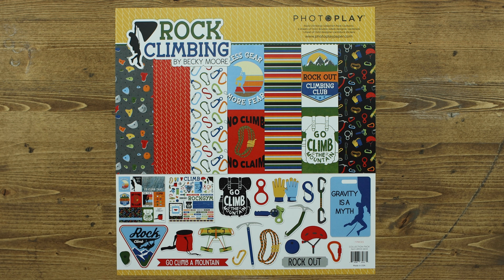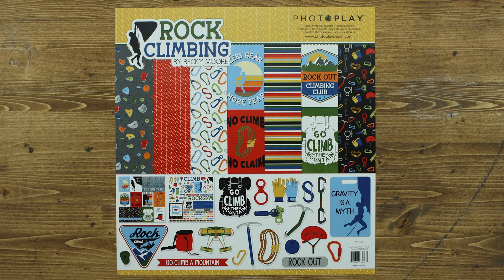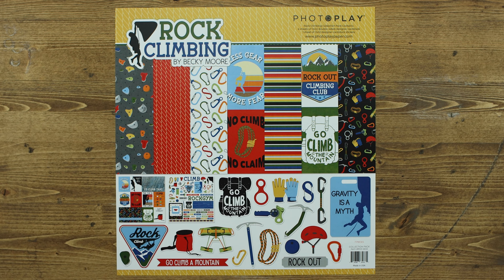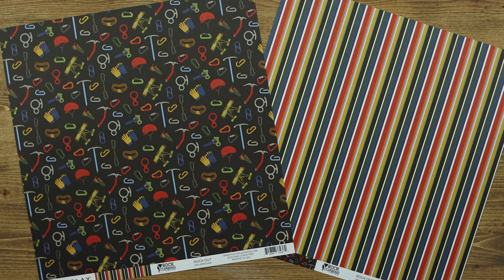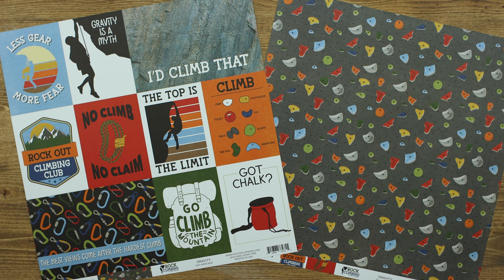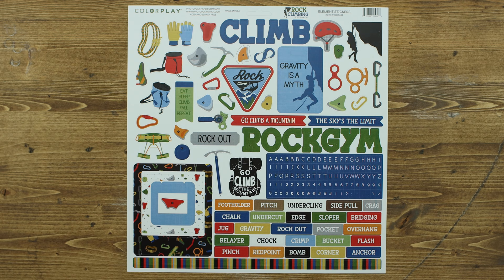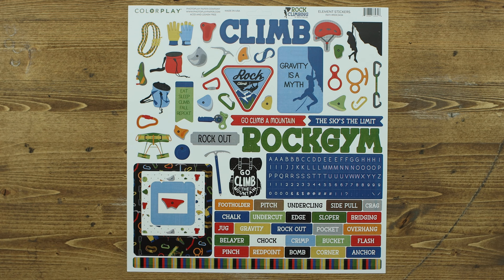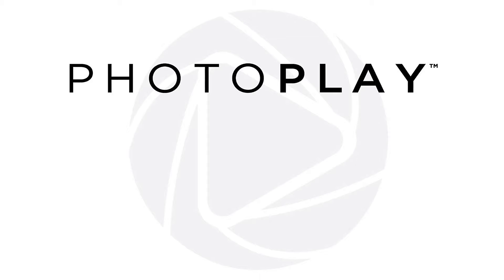Rock Climbing Collection | PHOTOPLAY PAPER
Join Amy Sonnemann, as she shares the new Rock Climbing Collection designed by Becky Moore. This collection is perfect for both indoor and outdoor rock climbing.